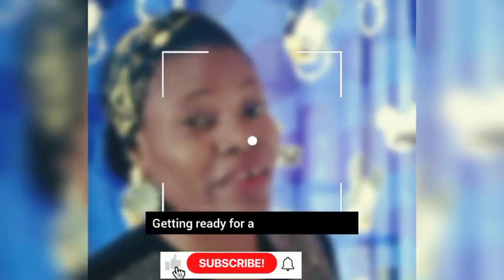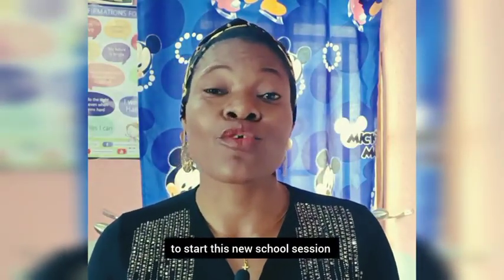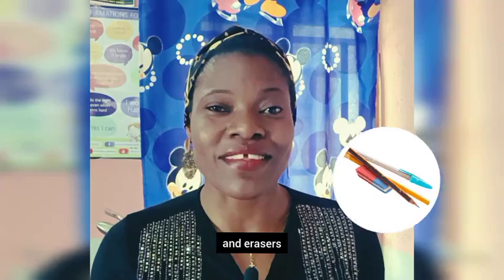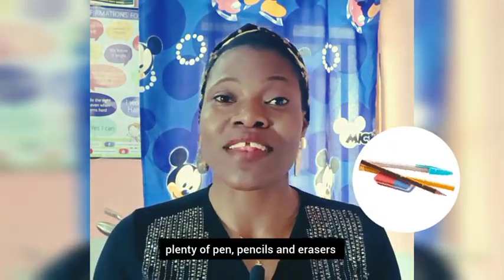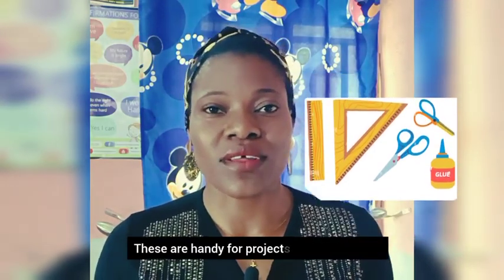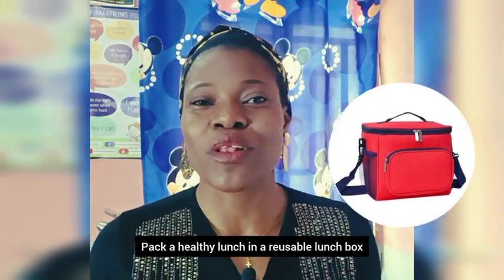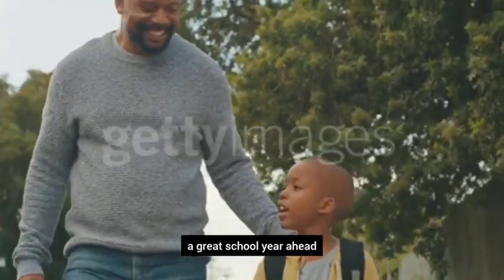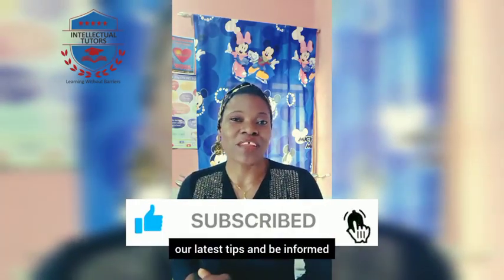7 important things your child needs for school resumption